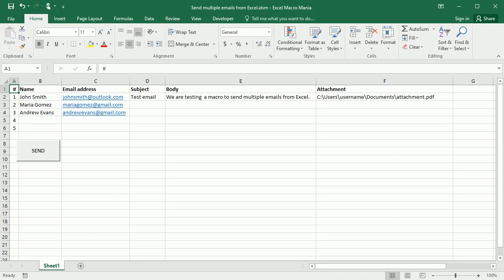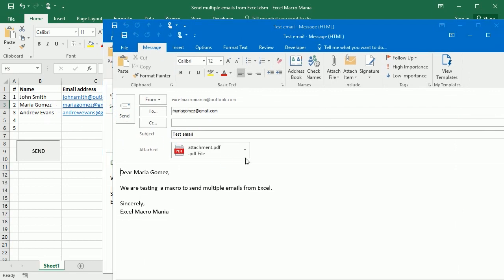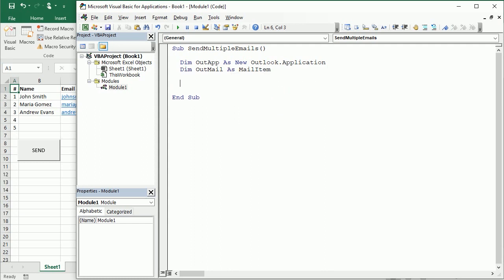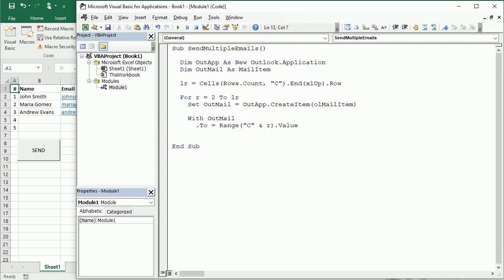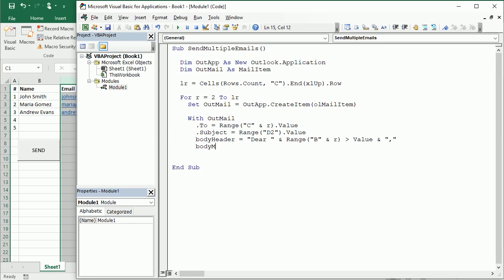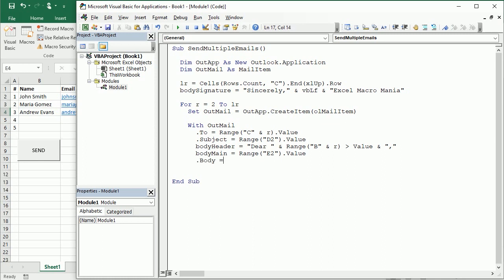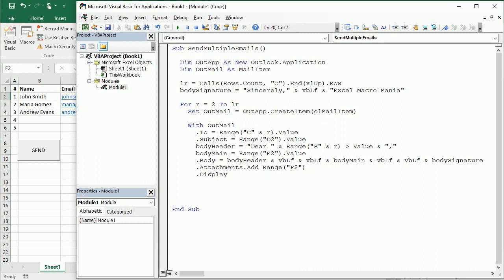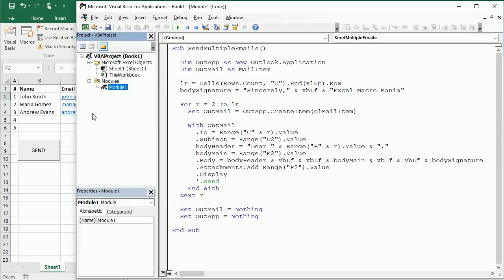Send Multiple Emails From Excel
In a previous video, we saw how to send an email from Excel (via Outlook) using VBA macros. We could add as many recipients as needed separated by a semi-colon when sending just one email. However, if we want to send separate emails to each recipient, we need to loop through the list of recipient emails and send an email to each of them individually. In this video, we see how to send multiple emails to recipients listed in a worksheet in Excel. We can choose to send the same or a different subject, body, or attachments to each recipient.